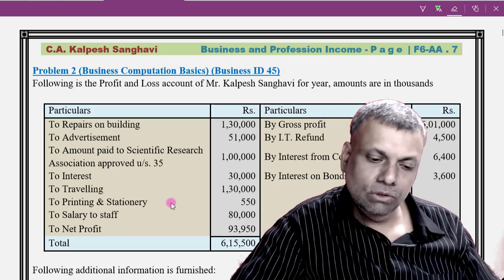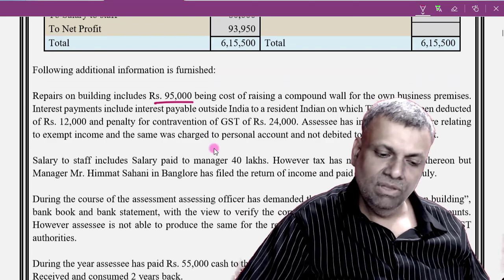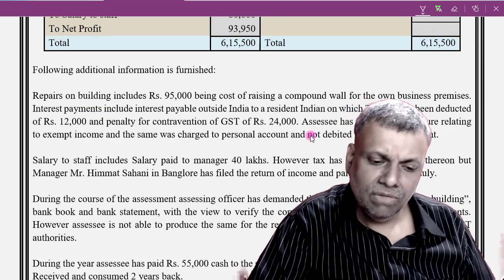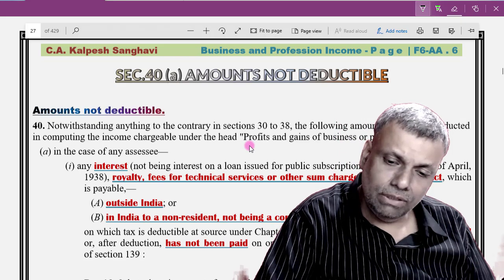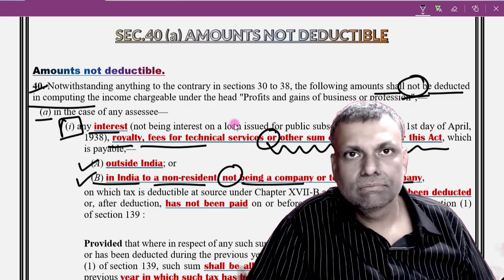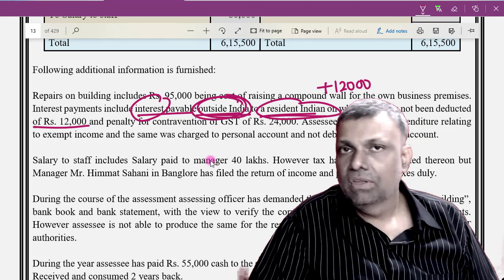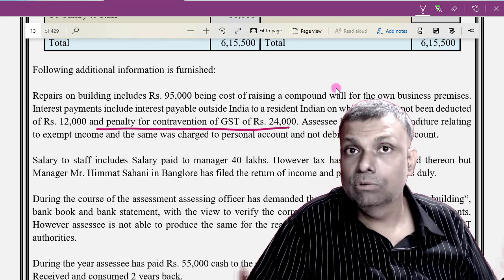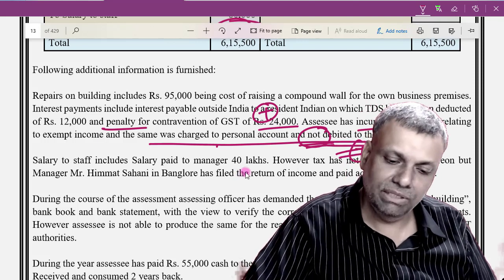CA Final Direct Tax - Business Income - 08